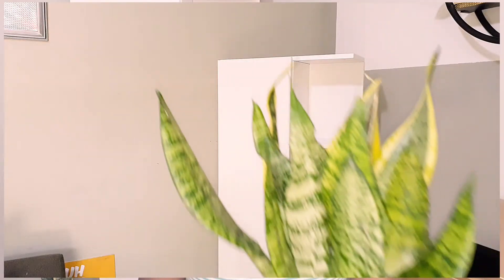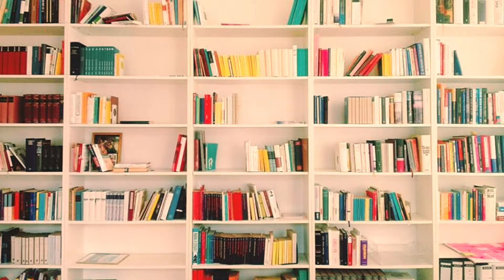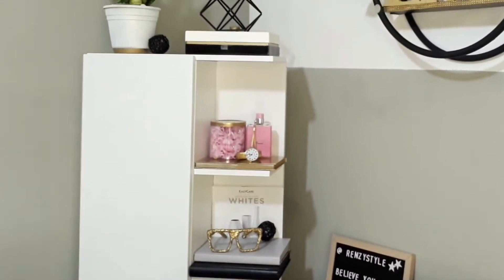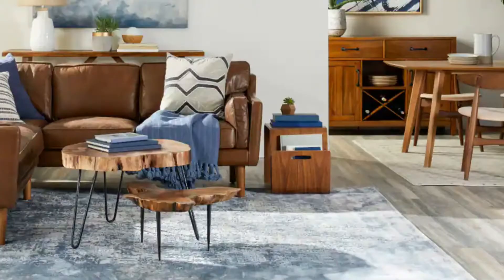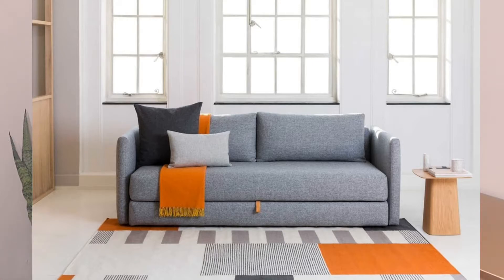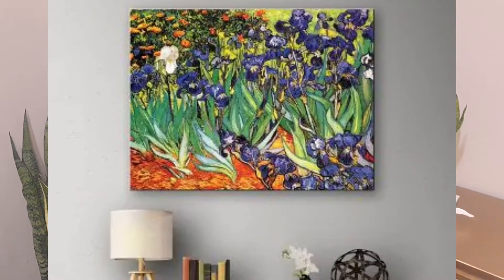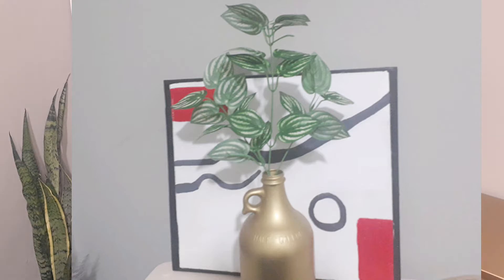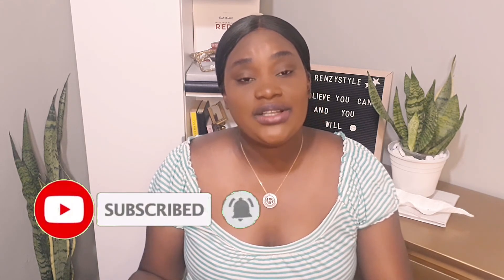BEST RENTAL FRIENDLY UPGRADES|BUDGET FRIENDLY|RENTER FRIENDLY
BEST RENTAL PROPERTY UPGRADES|BUDGET FRIENDLY|RENTER FRIENDLY

Decorating your apartment can be a tedious task If you dont know what you are doing or even where to start.

I will share with you some rental friendly ideas and budget friendly tips in decorating you apartment. Both owning and rental. These decorating  hacks will make your space looking good.

Timestamps

00:00 Intro
00:23 Decorating with Plants
01:14 Decorating idea with Books
02:04 Decorating with Cushions
02:47 Upcylcling a old furniture
03:32 Decorating with rug
05:05 Decorating with Wall Art
05:55 Landlords Rule
06:30 Know your Aesthetic